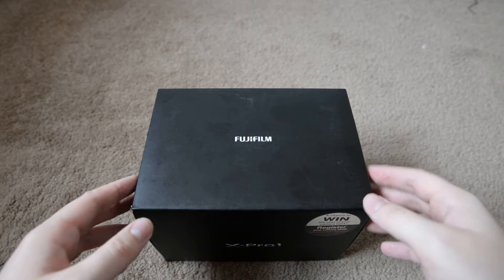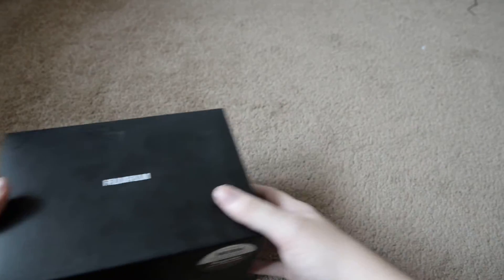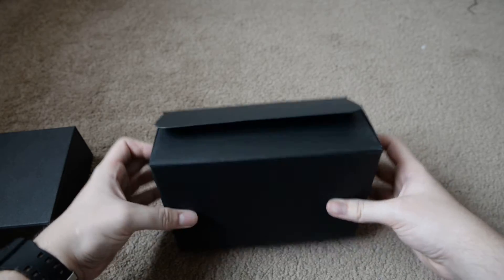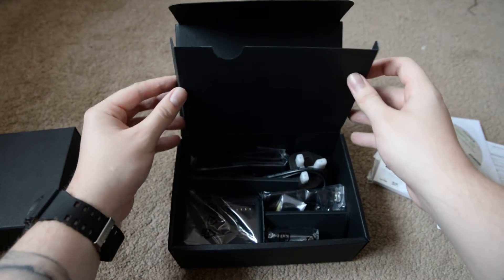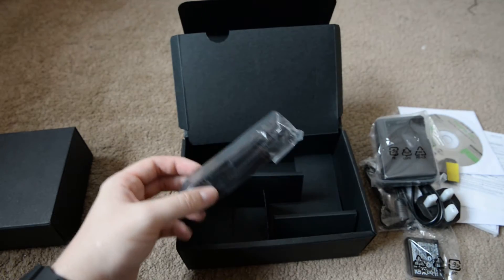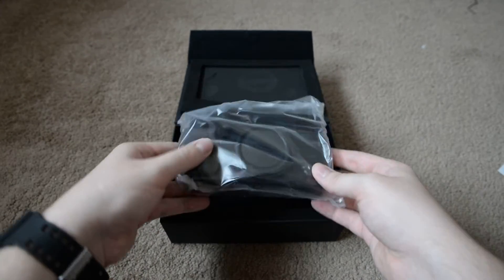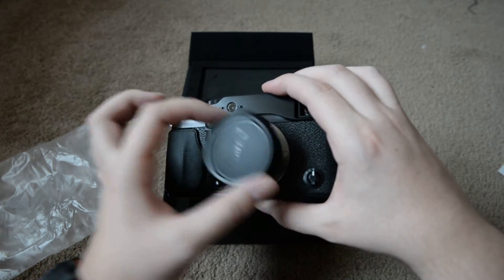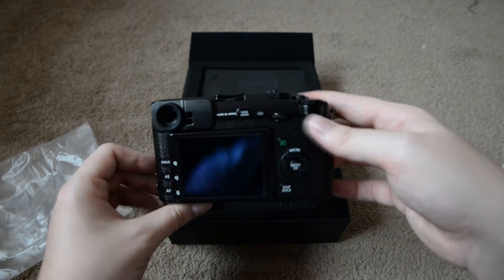Fujifilm Xpro-1 Unboxing.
Hello! This camera is several years old but I recently picked one up for a great price. And I love doing unboxing vids so here we go :)

And yes... I said a few mistakes hehe